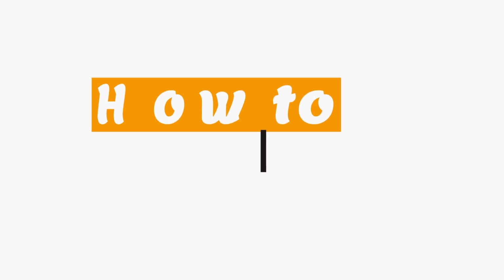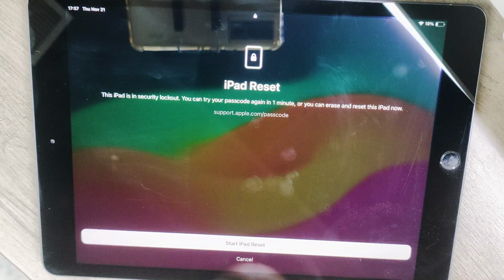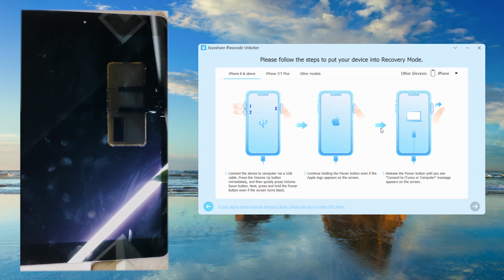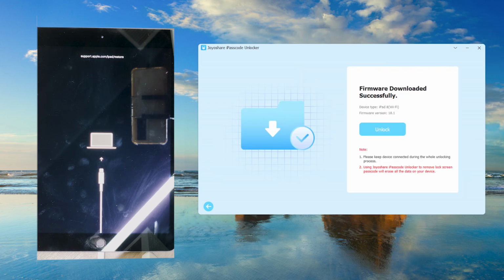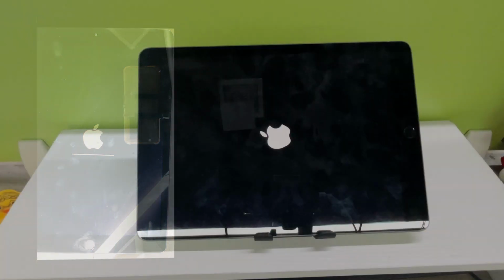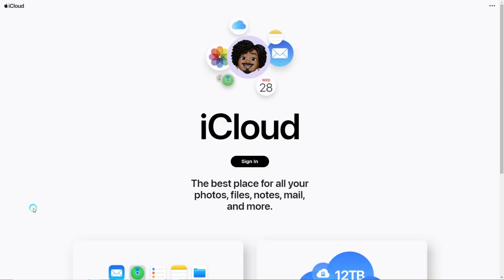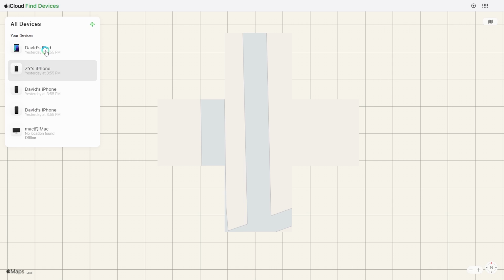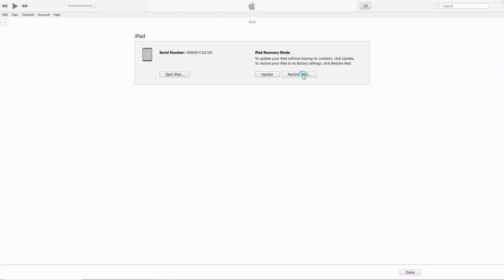Forgot iPad Passcode? How to Unlock iPad Unavailable/Disable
✨Joyoshare Happy Thanksgiving & Black Friday

Forgot your iPad passcode? Learn how to unlock it in minutes with this easy-to-follow guide! Whether your iPad is unavailable or disabled, we’ve got the step-by-step instructions to help you regain access without stress. From using iTunes and iCloud to advanced troubleshooting techniques, this video covers it all. Perfect for anyone who needs quick and effective solutions for their locked iPad. Don’t let a forgotten passcode keep you from accessing your device—watch now and solve the problem fast!

✅ In this video, you'll discover:

What to do when your iPad is locked or unavailable.
Step-by-step guidance for unlocking a disabled iPad.
Simple methods using iTunes, iCloud,  or iPad unlock tool.

Method Covered:
0:00 Unlock iPad without computer
0:46 Unlock iPad without Apple ID
4:53 Joyoshare Happy Thanksgiving & Black Friday
5:37 Unlock iPad with Find My
6:21 Unlock iPad with recovery mode/DFU mode